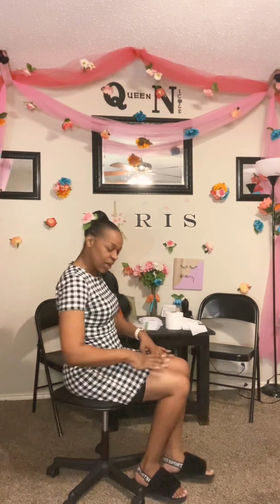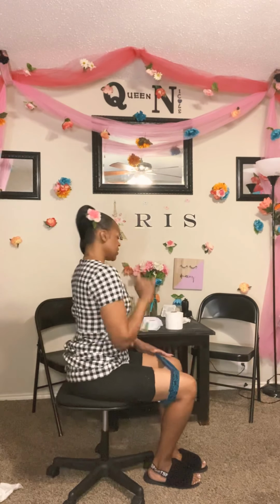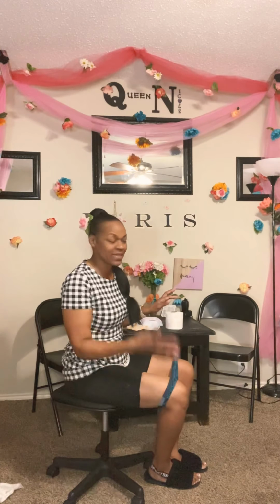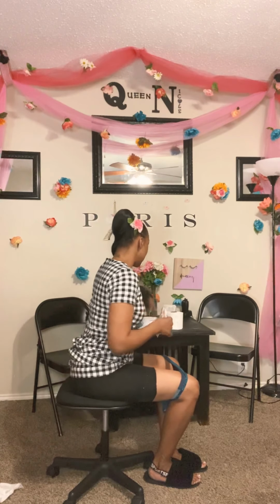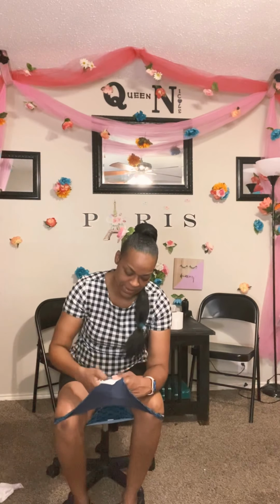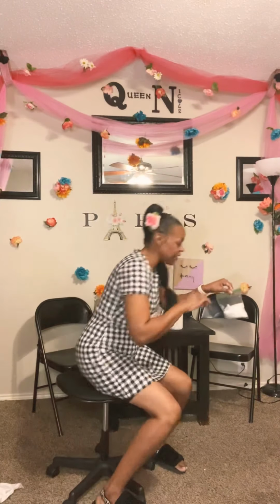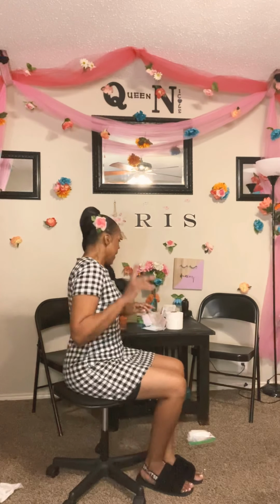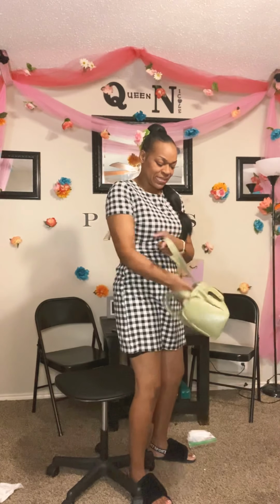HOW TO PROPERLY CHANGE A PAD/ SANITARY NAPKIN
This is for use at home, in public - EVERYWHERE

VIDEO TO TEACH YOUNG LADIES HOW TO CHANGE THEIR PADS IN A CLEAN AND PRETTY WAY 🤗💕🤗💕🤗💕